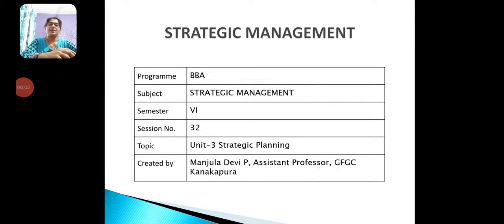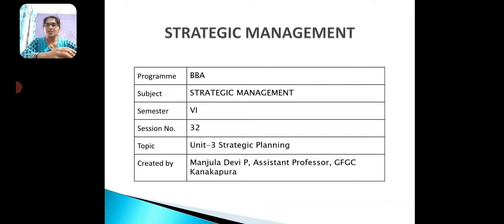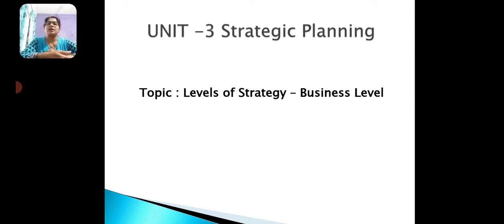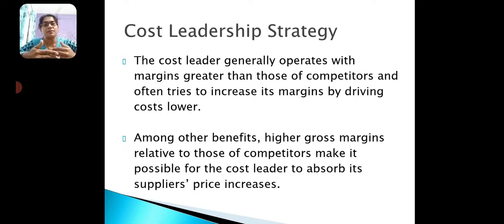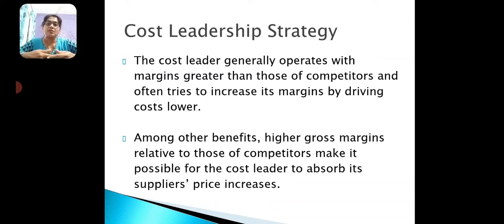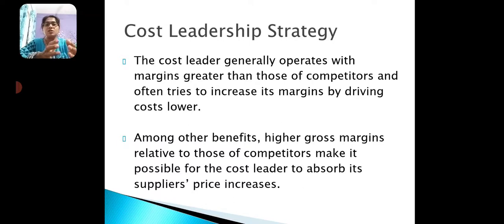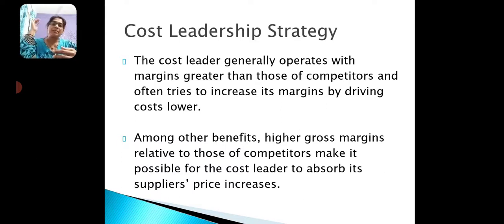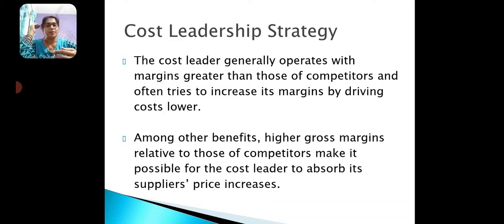strategic management unit 3 session 32